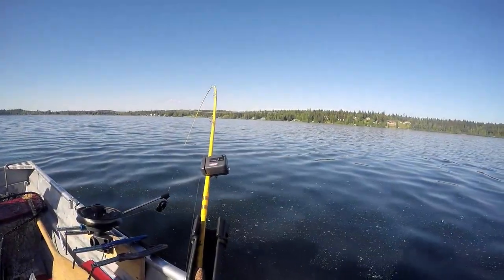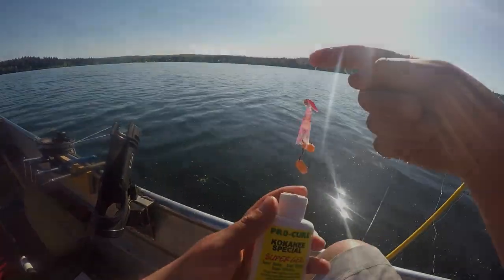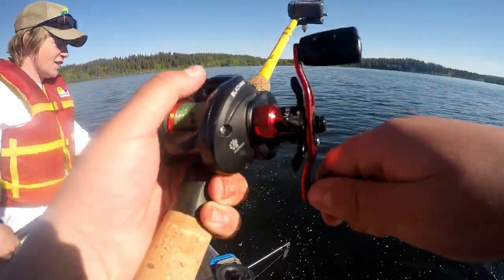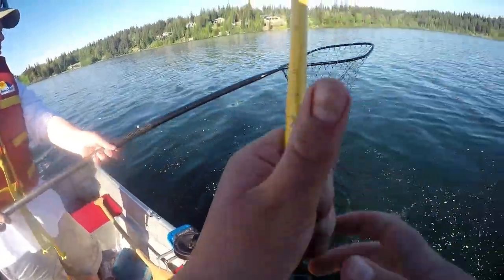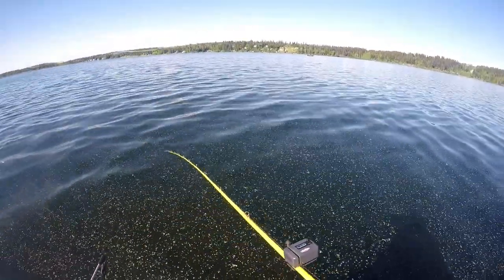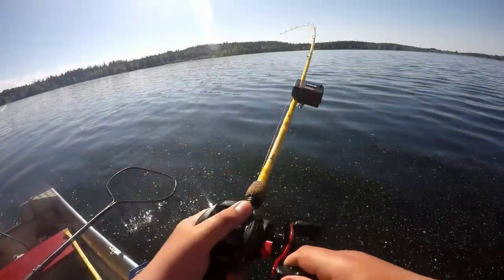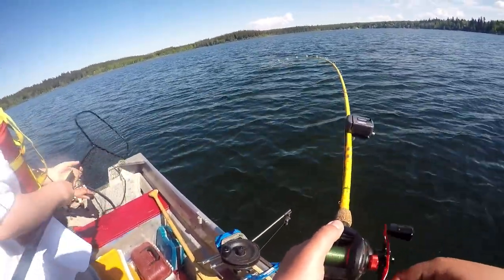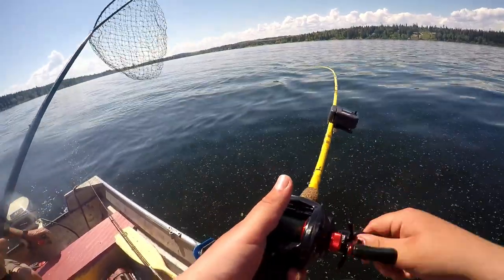How To Catch Kokanee - Trolling For Kokanee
In this video I show how you can catch more kokanee in Spring or Summer. These methods shown in the video have caught me many of kokanee, hopefully they can help you catch some more kokanee on your next fishing trip.
.SOCIAL MEDIA.